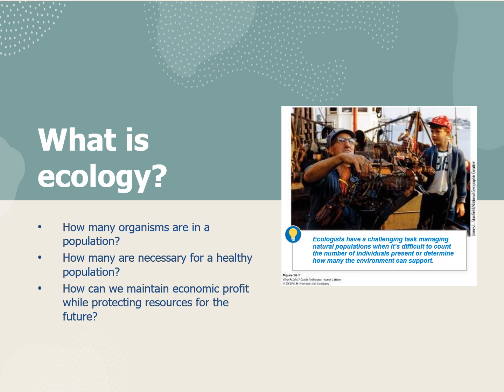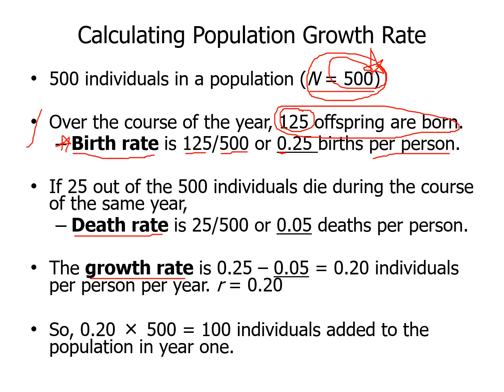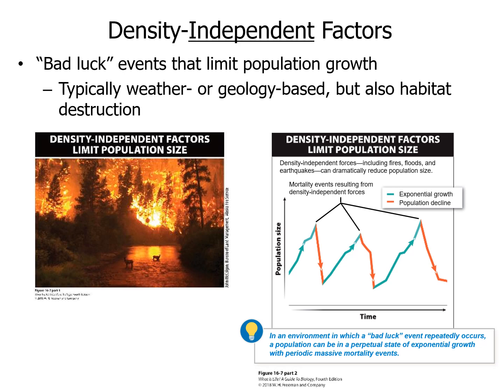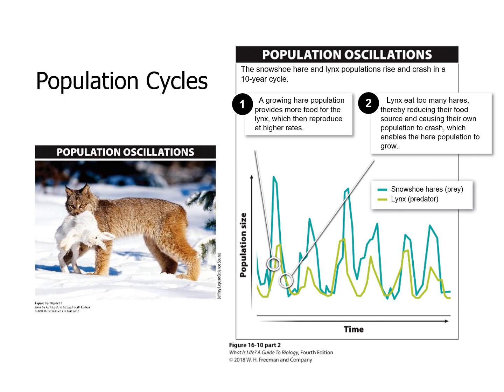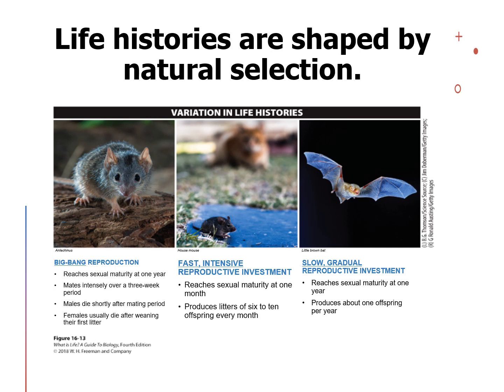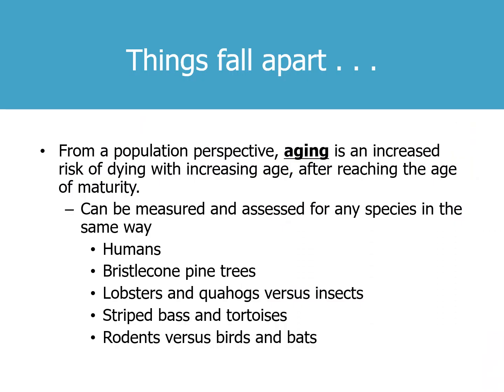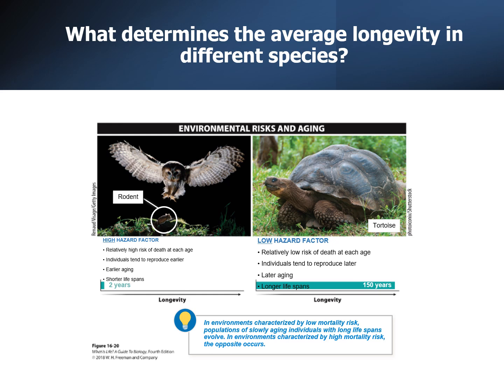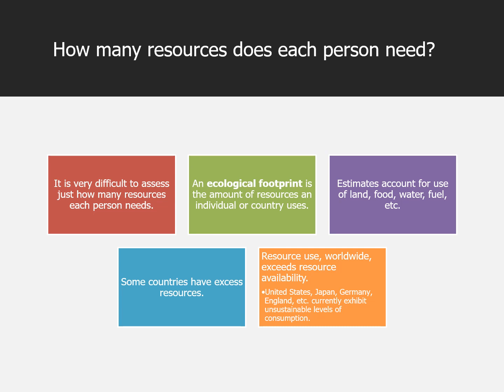BIOL 100 Ch. 16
Population ecology and calculating population growth.